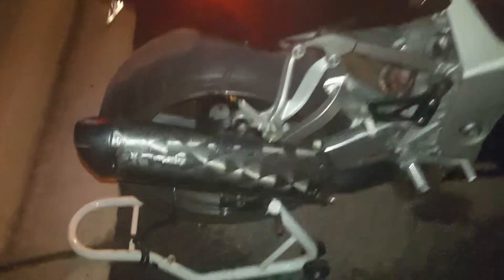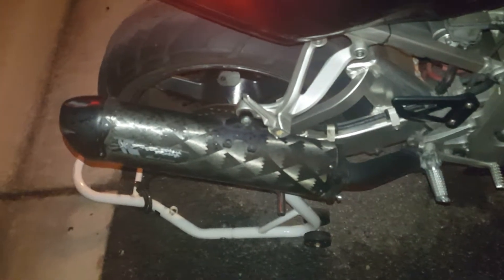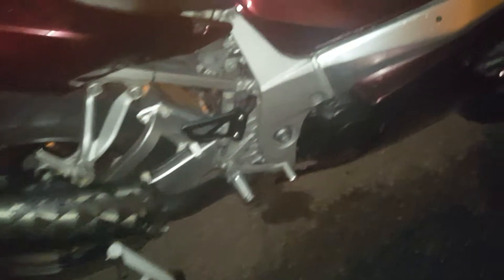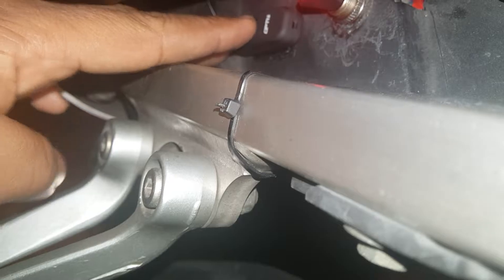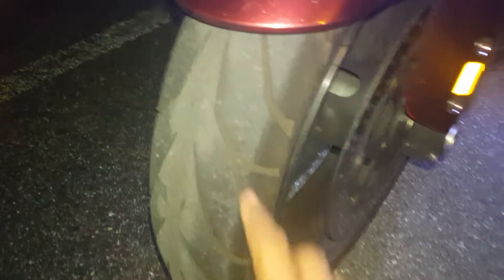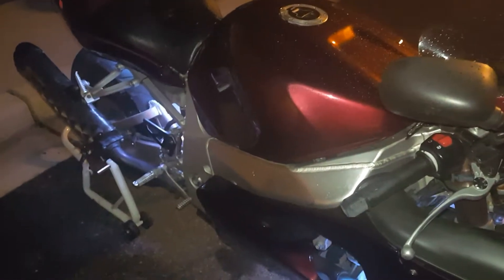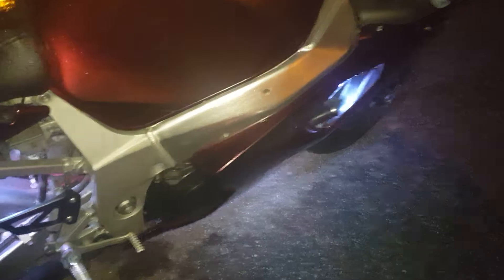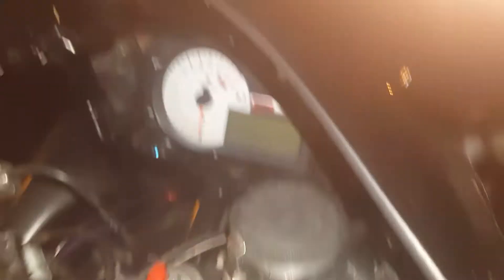Da Mistress upgrades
Motorcycles/Auto